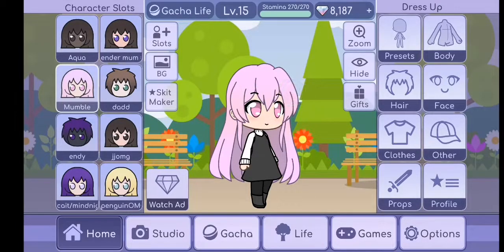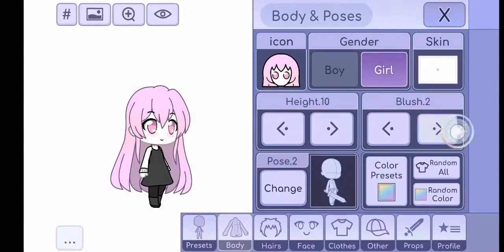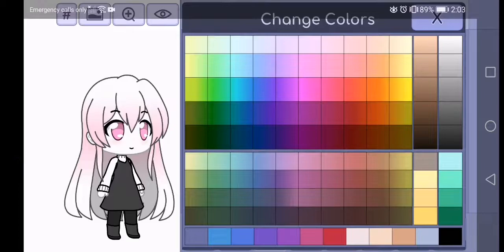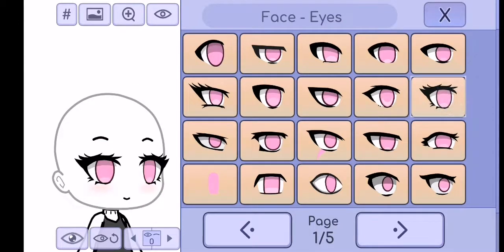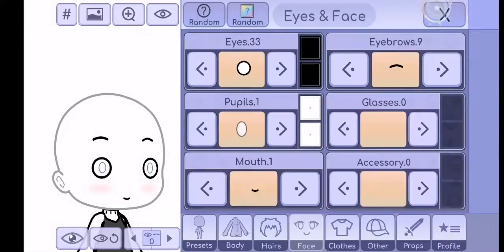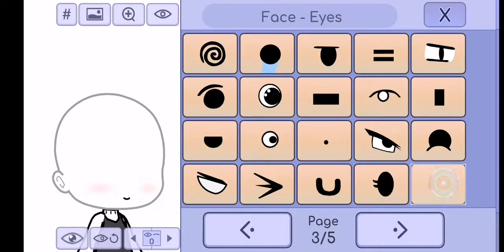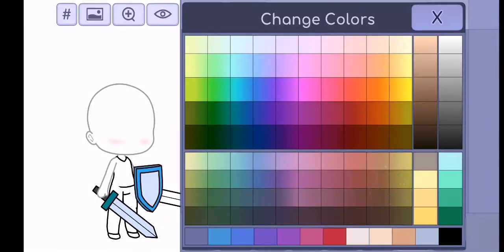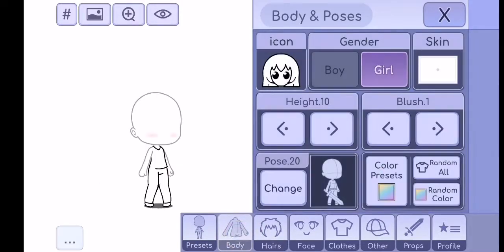8 March 2021